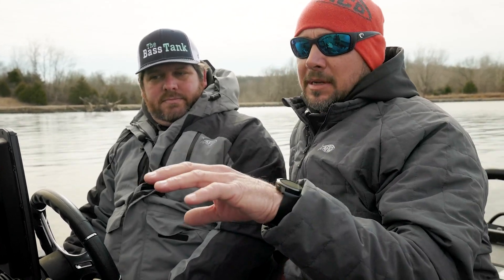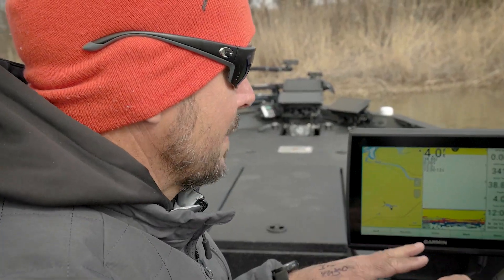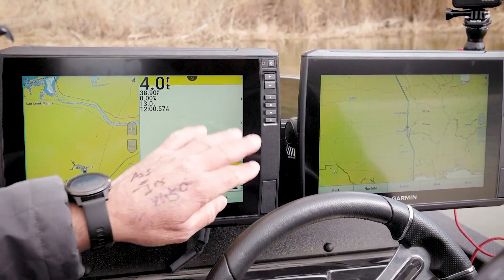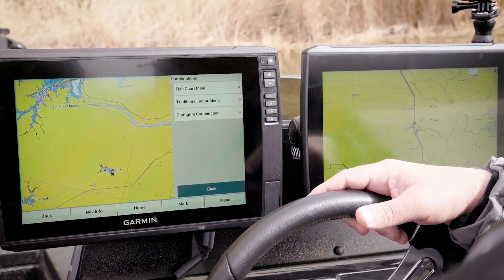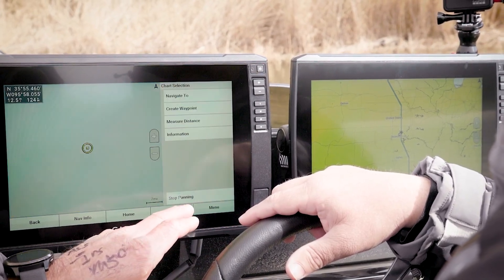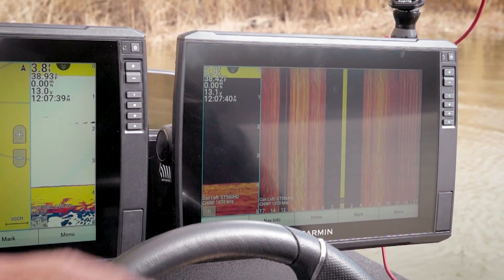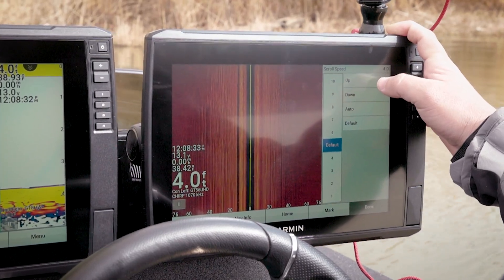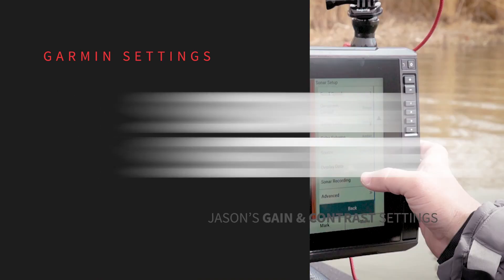Garmin SETTINGS – Step-by-Step Instructions (Ft. The Bass Tank)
Garmin SETTINGS – Step-by-Step Instructions (Ft. The Bass Tank). Jason Christie sits down with Scott from The Bass Tank and shows you exactly how he adjust his garmin settings for the bassmaster tournament season – NO SECRETS!. Jason Christie's garmin units, graphs, fish finders, whatever you call it... this video will show you step by step on how Jason sets his garmin units for fishing. Find out exactly how he likes his graphs set!

Chapters:
0:00 Intro
0:39 Driving Setup
6:10 SideVu & ClearVu Settings
9:58 Sonar Settings
12:27 Frequency Settings
14:10 Depth Shading

Videography & Edit by Creating Outdoors